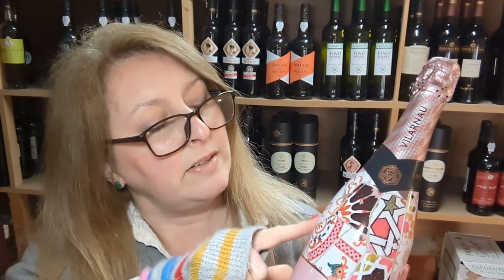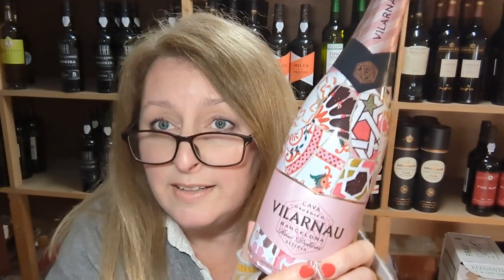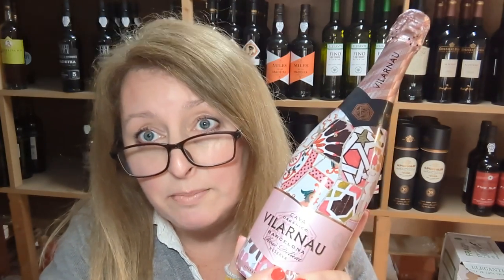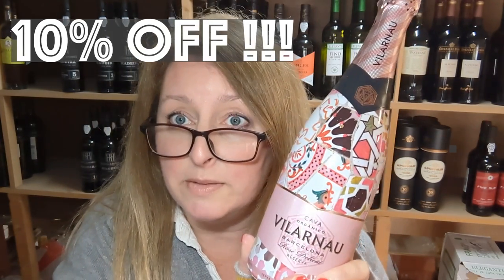The General Wine Company, Vilarnau Cava Rosé, Wine Recommendation and info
Thirsty Thursday! Vilarnau Cava Rosé, Spanish sparkling wine from The General Wine Co. made with Grenache and Pinot Noir using the Traditional Method, (same as champagne), a great alternative! Perfect with Paella!

Tasting Notes:  A stunning pale pink Rosé Cava produced from traditional Cava grapes - trepat and a touch of Pinot Noir which gives it a silky salmon pink hue.  It is fresh and complex aromas of roses and violets, each mouthful is elegant and little cream, full of summer berries and a slight hint of citrus and green apple.  A perfect addition to any celebration!